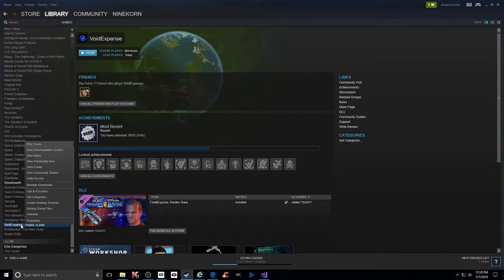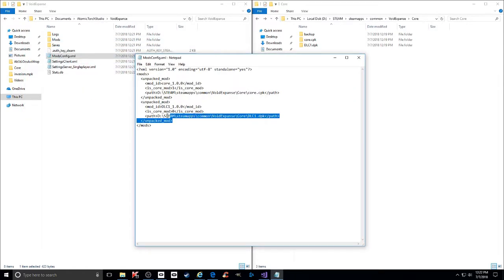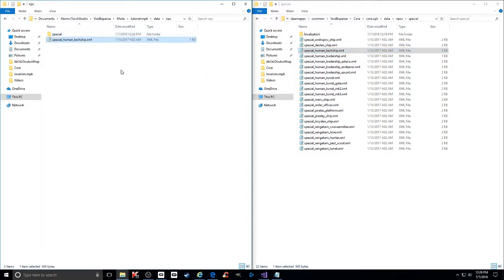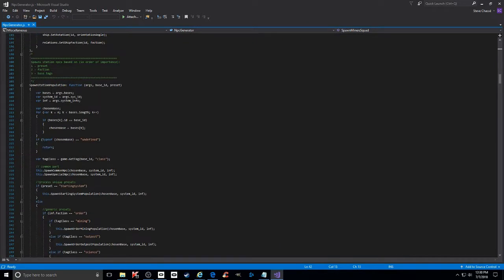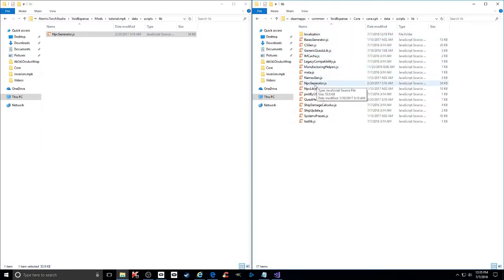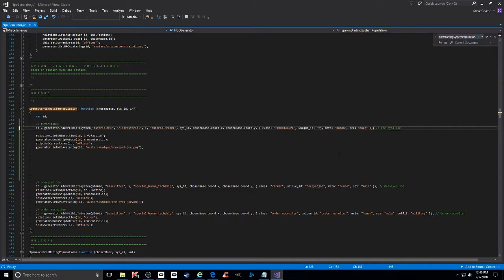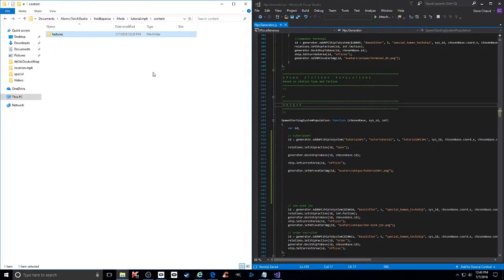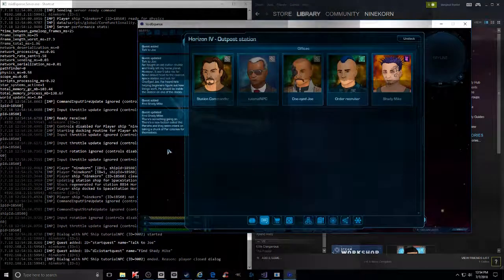Void Expanse 2018 ! Setting up your first MOD!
Void Expanse tutorial! Helping you setup your first mod! A little bit of coarse language. Sorry for that... There is not captions and I did not have enough time to remove the coarse language. If the video is removed because of this, It's ok, I will remake it and just take more attention to my manners.

And no, it's not 1000 Gibabytes per seconds my download speed, it's 1000 Megabytes per seconds... My ssd drive can only process up to 350-450 Megabytes per seconds and so I can't ever attain that max speed.

Tutorial Creator: Steve Chassé aka Ninekorn